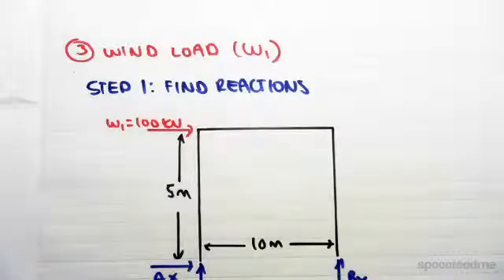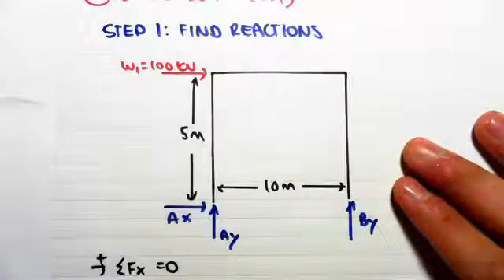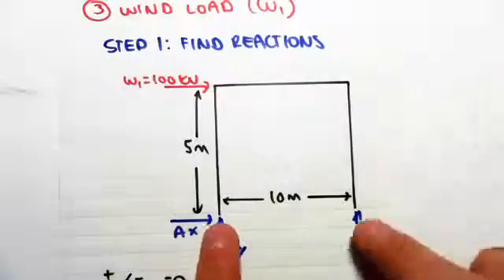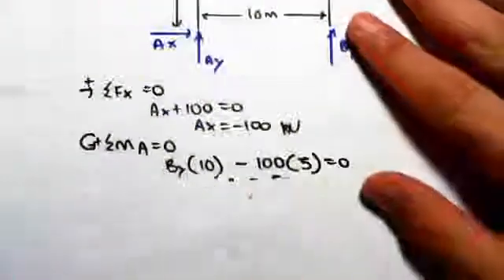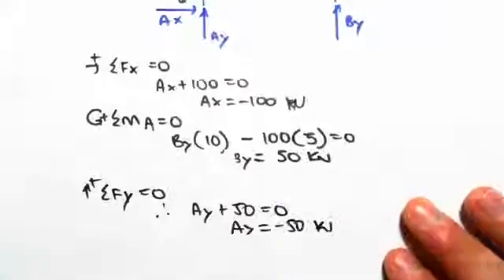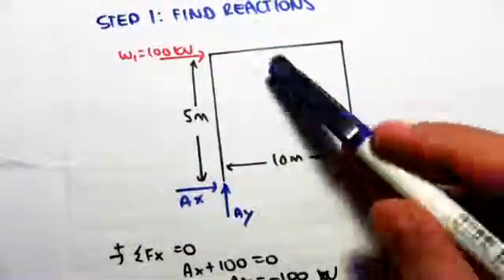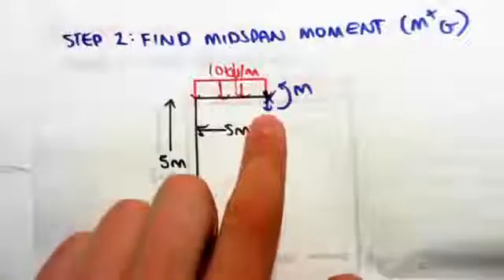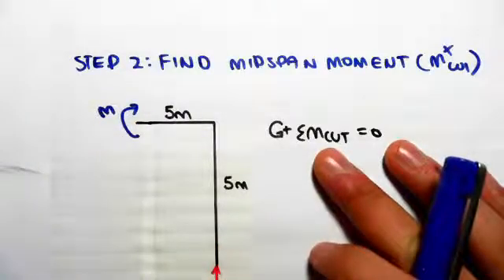Load Combinations Example 1: Wind Loading Midspan Moments | Structural Design & Loading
for more FREE video tutorials covering Structural Design & Loading

Continuing from the previous video 5.2, this video incorporates the effect of wind load on midspan moments. Very first, the video shows how to find horizontal and vertical reactions due to the effects of wind load. Next, it shows the calculations of midspan moments from the figured reactions values. Moving on, the video focuses on the calculations procedure of clockwise and anticlockwise effects of moments on the structure illustrated in the given example.

The video takes anticlockwise moment as positive and clockwise moment as negative and thereby step by step elaborates their effects and calculations due to the reactions forces acting on the given structure. On hand practice is highly recommended to do with this video to understand the entire procedures described in this lesson. It is necessary to have good grasp on reaction force & midspan moment calculation because of different loads e.g., dead, live, wind, snow, earthquake etc. to certify effective structural design.